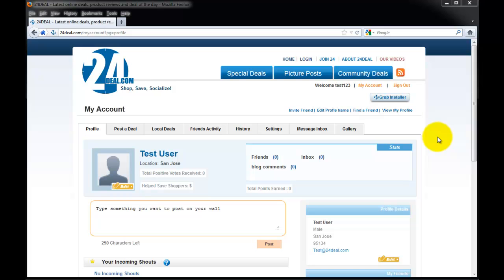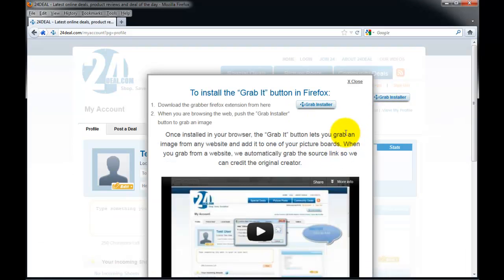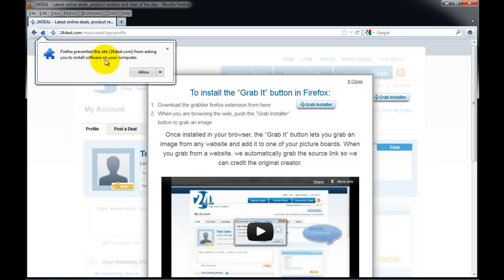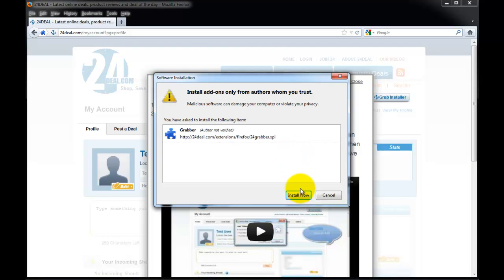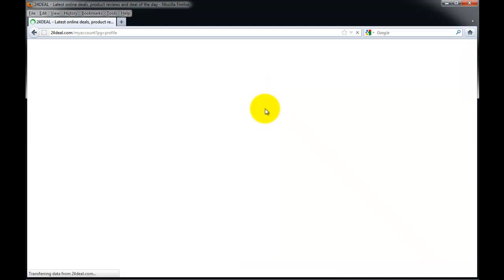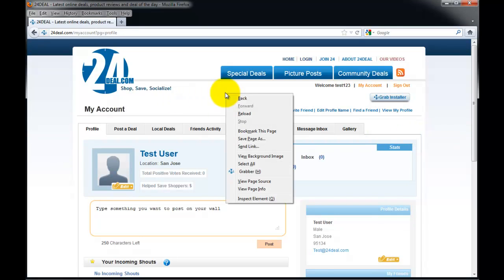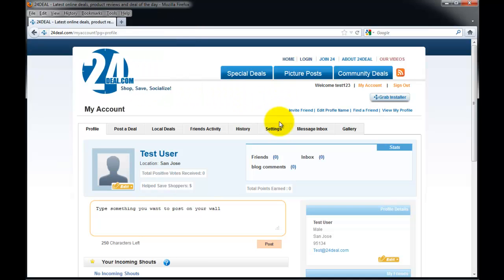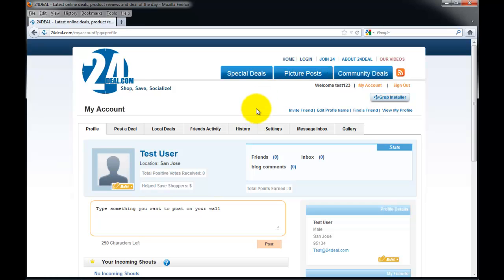Firefox picture grabber intaller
Installing 24DEAL Picture Grabber for firefox